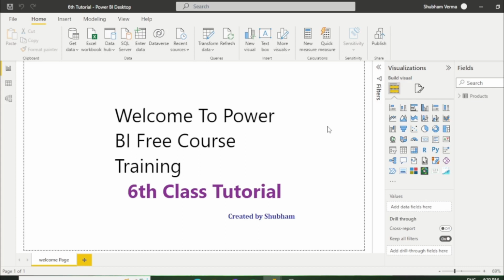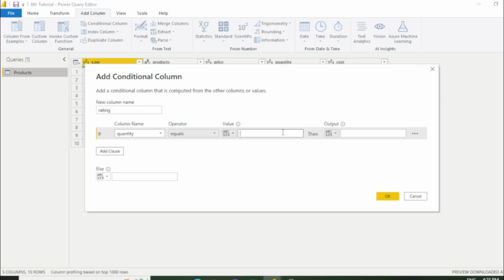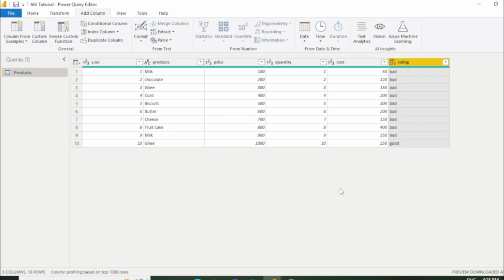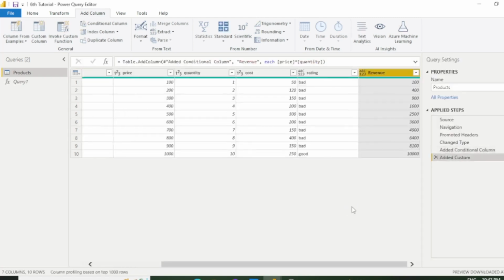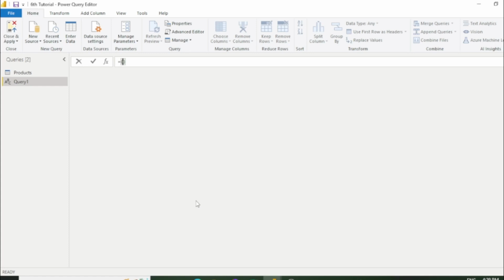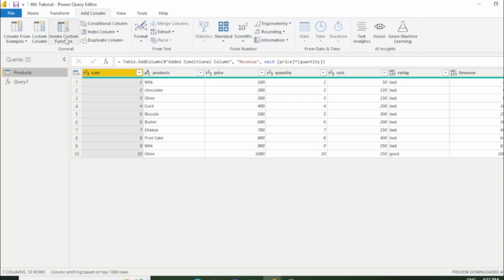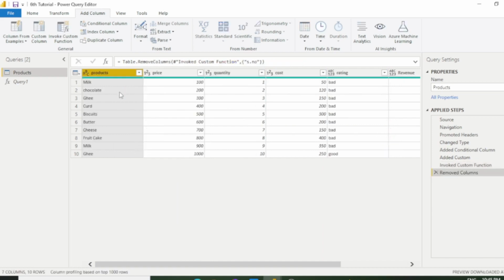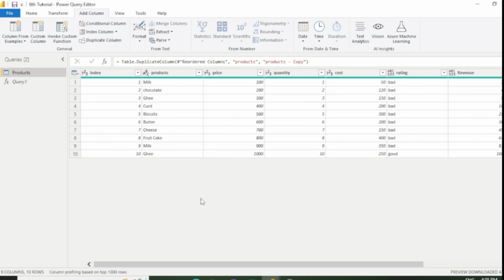Column, Custom Column ,Index Column and Duplicate Column# Tutorial 6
Power Bi Full  Sourse By Shubham